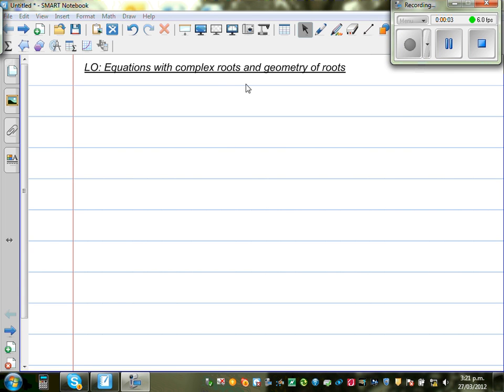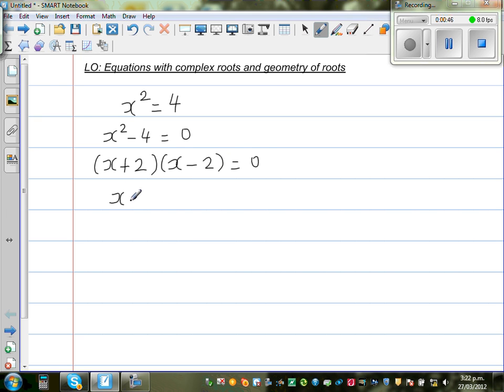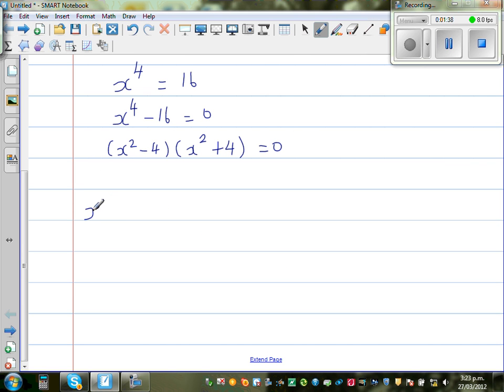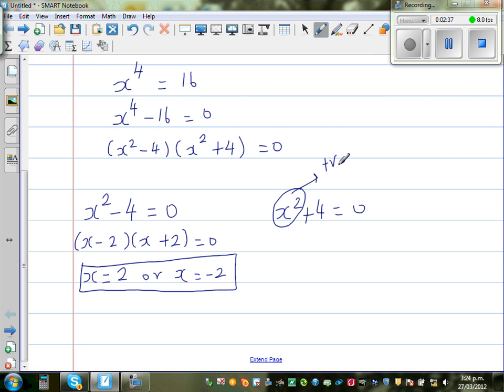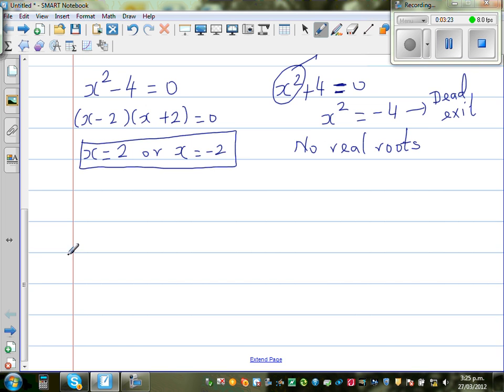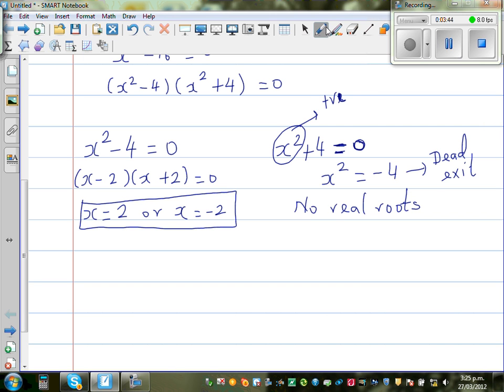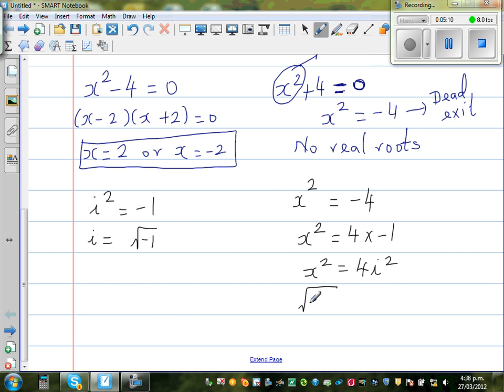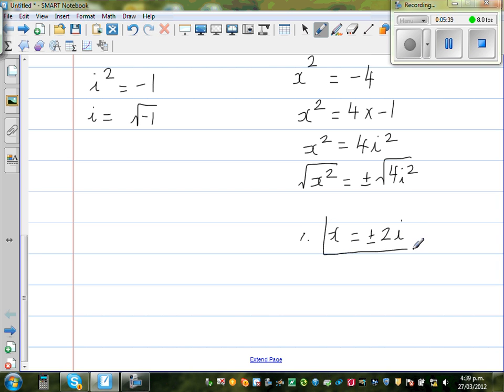Solving equation with complex roots